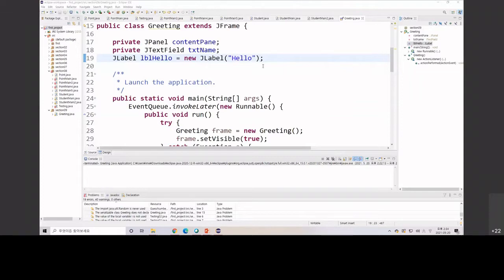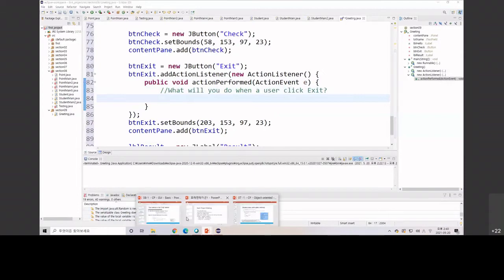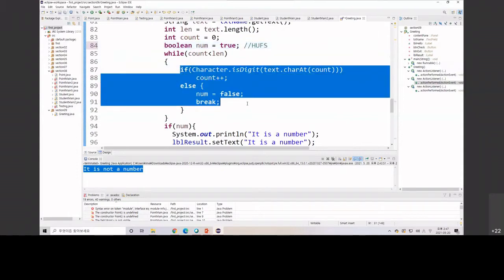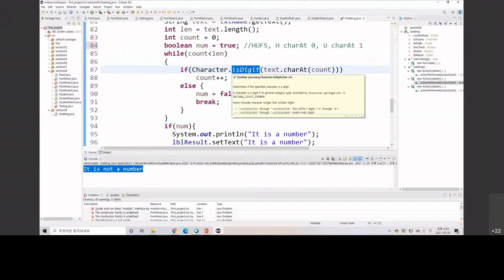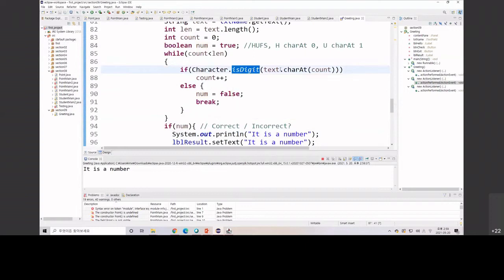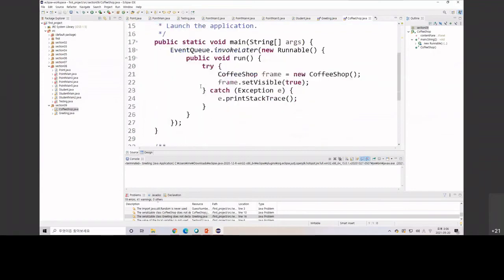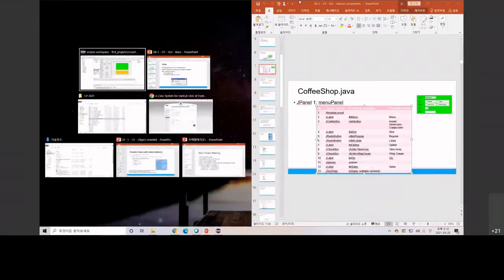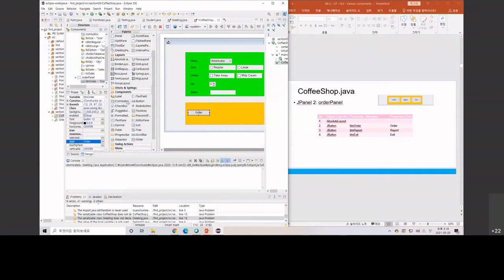[2021_05_20][Week 12] - CP - GUI 02